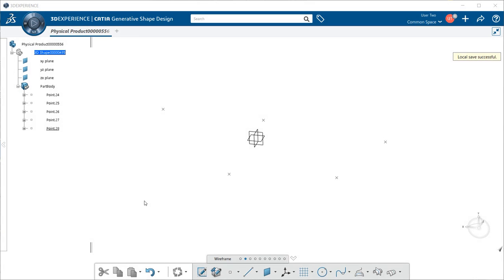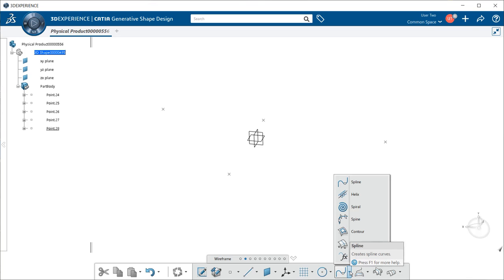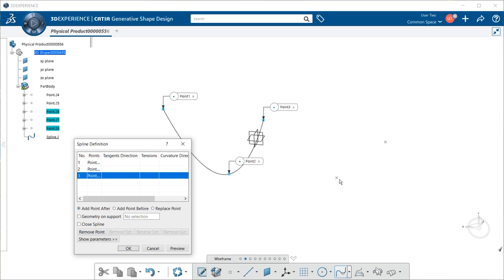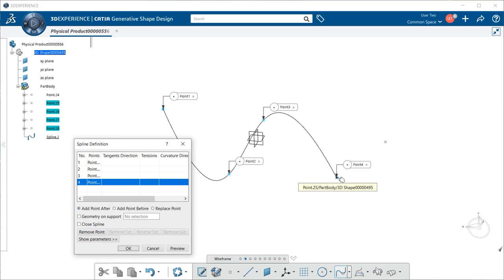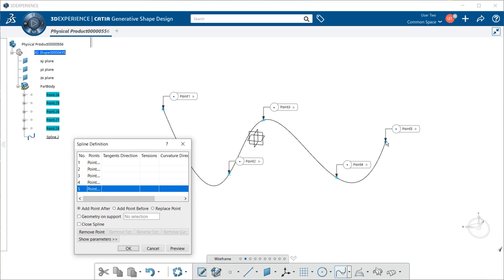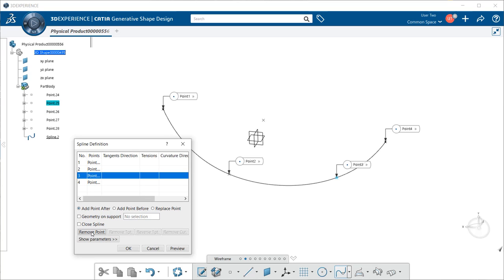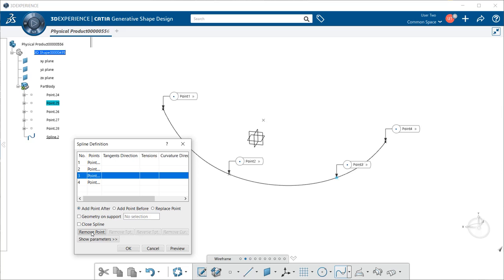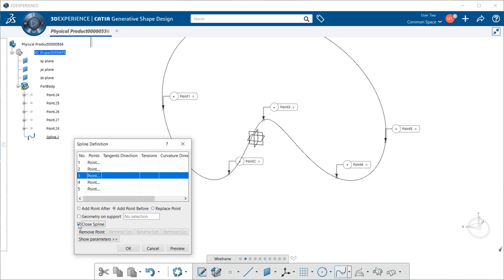Wireframe Spline. (Sketch Geometry To Create Part)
The Spline command is located under Wireframe in the Section Bar and if it is not shown in the Action bar select on the downward arrow button and in the pop up menu select Spline

For more understanding visit :-
(Upcoming link)